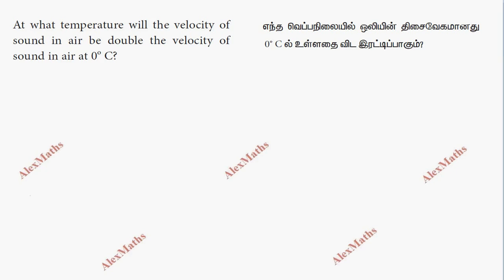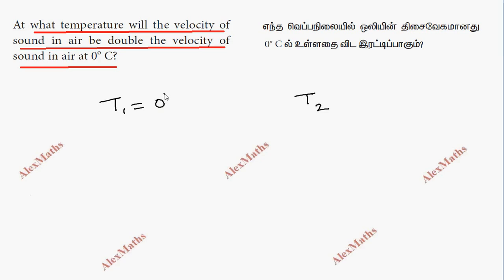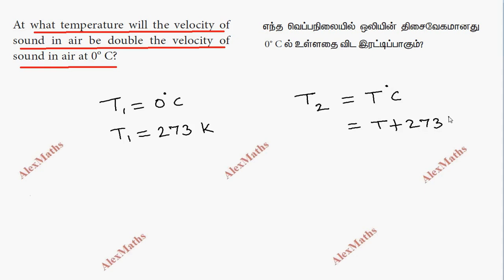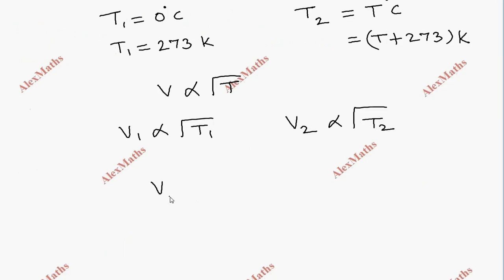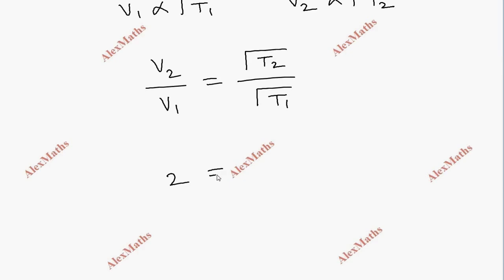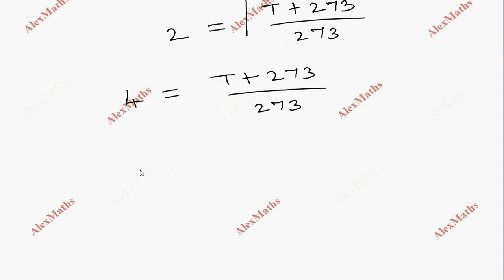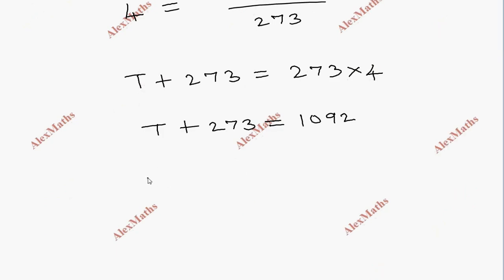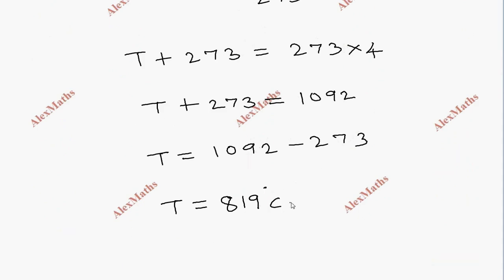Class 10 Science Example Problem 5.1 Acoustics Unit 5 physics TamilNadu Syllabus Alexmaths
Class 10 Science  Example 5.1 Acoustics Unit 5 physics TamilNadu Syllabus Alexmaths
1. At what temperature will the velocity of sound in air be double the velocity of sound in air at 0o C?